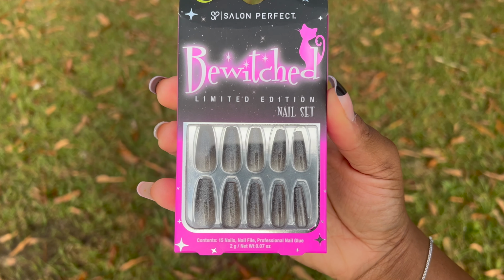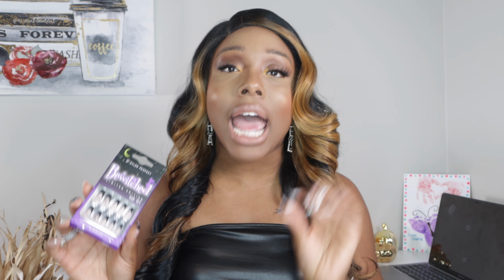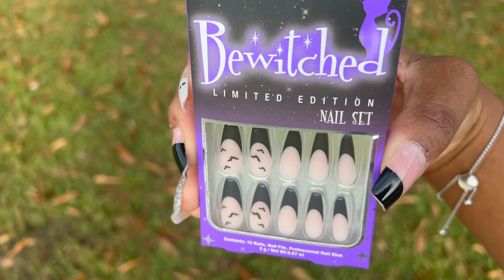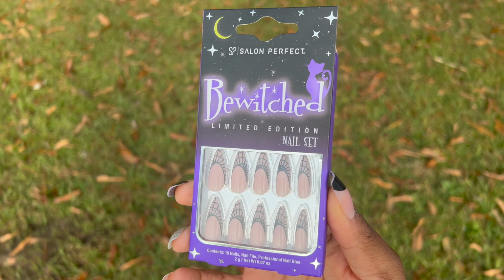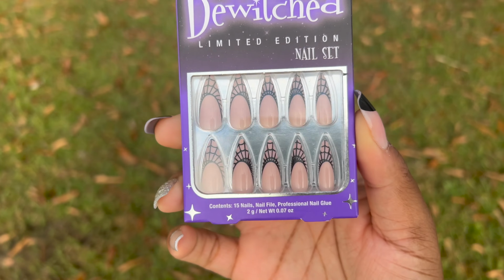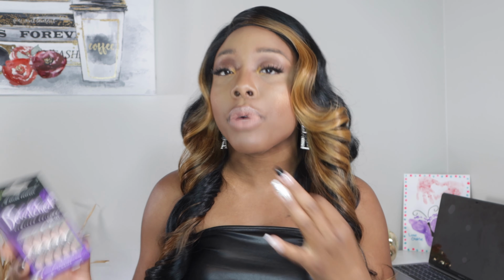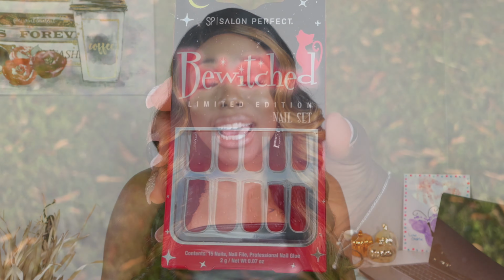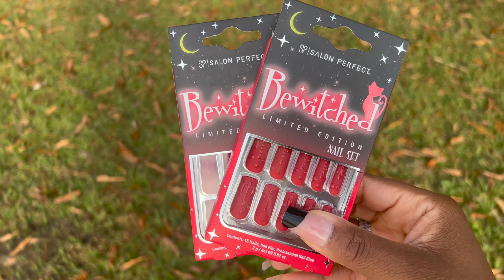SALON PERFECT HALLOWEEN COLLECTION: 4 Out-of-this-World Ideas for Your nails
If you would like to send me things to promote and feature to the Slay Fam 📫:

Kara K
MAG 26 PSC BOX 21010
Jacksonville North Carolina 28545

Check out your local Walmart to catch these savings!!

More deals:

Gel Nail

Glamnetic 💅🏾:

Chocolate Milk
Lots of Love
Gold Truffle

KISS 💅🏾:

Hard to Forget